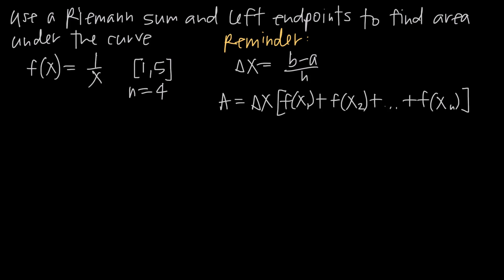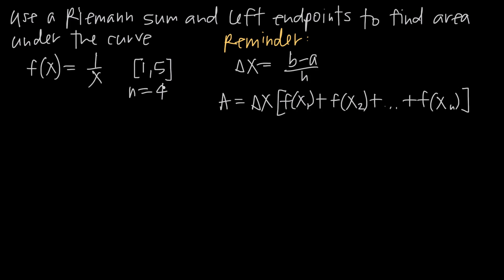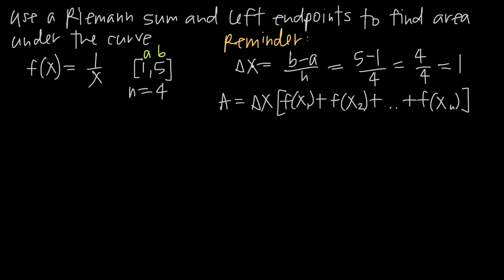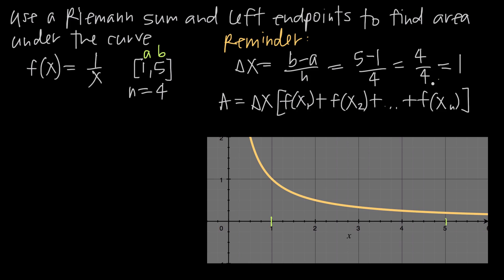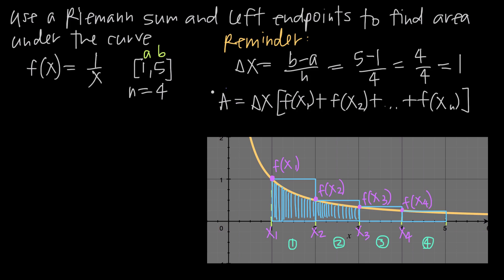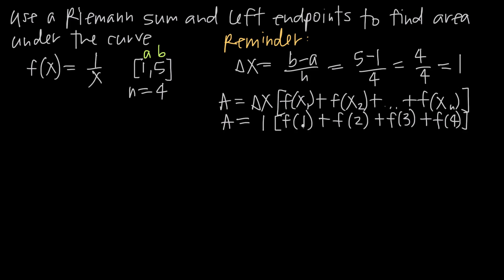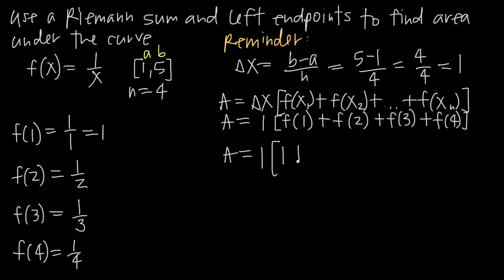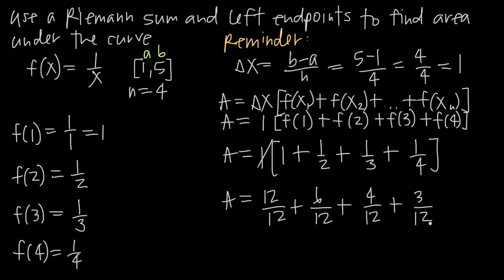How to find a Riemann sum using LEFT ENDPOINTS (KristaKingMath)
Riemann sums are one method you can use to approximate the area under a curve, or approximate the integral. Instead of evaluating the integral directly, which we may not know how to do, we can instead divide the area into a set of rectangles, and then find the area of each rectangle, summing the areas together at the end to get an approximation of total area.

When you calculate the area using a Riemann sum, you can use the left endpoints of the rectangles, the right endpoints of the rectangles, or the midpoints of the rectangles. In this example, we'll use left endpoints.